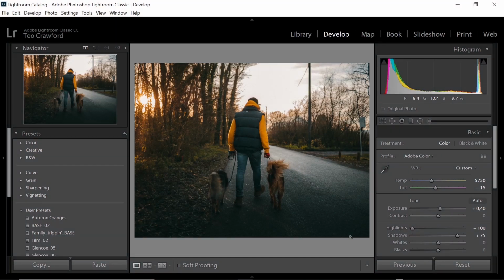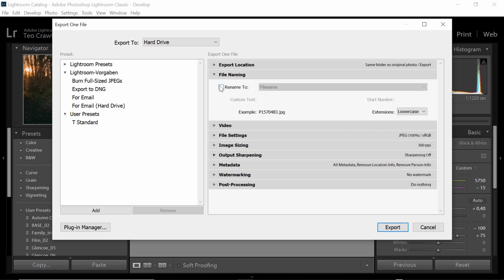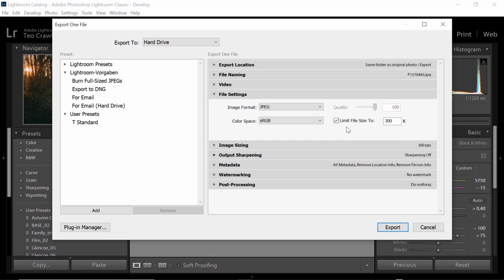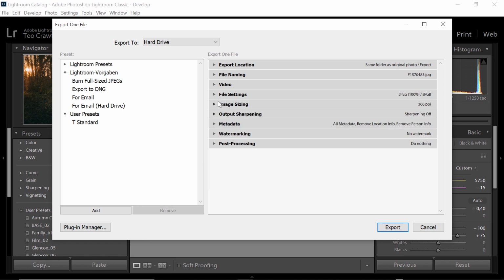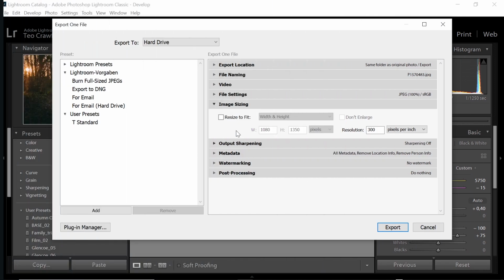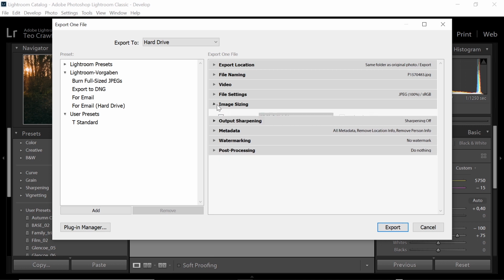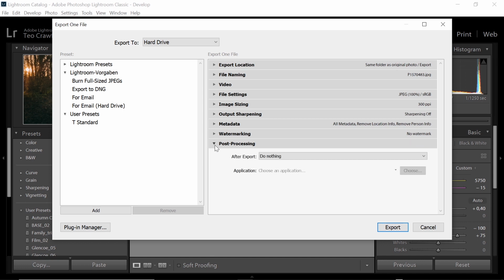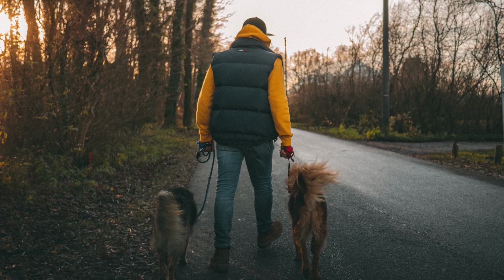Lightroom Export Settings Tutorial // Teo Crawford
Music used in this video: middle school, Aso - warm for the winter

This video was shot with:
Rode Video Micro
Neewer 60x60cm Softbox